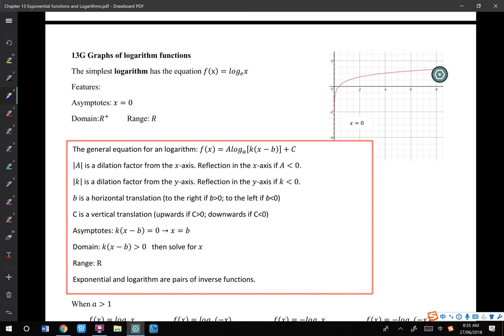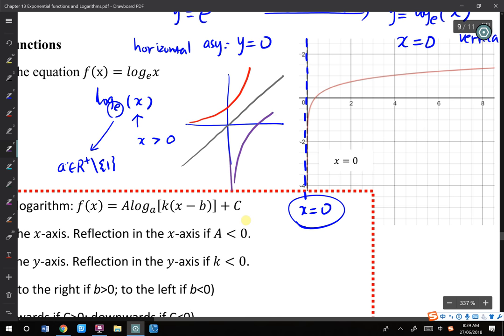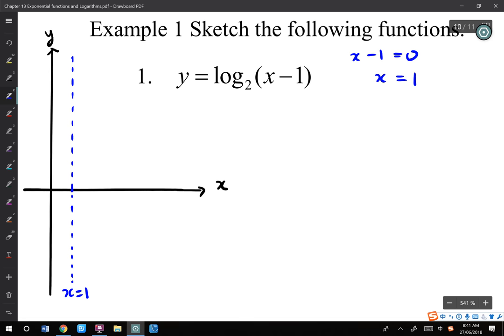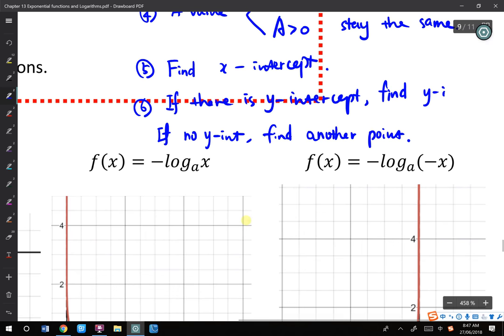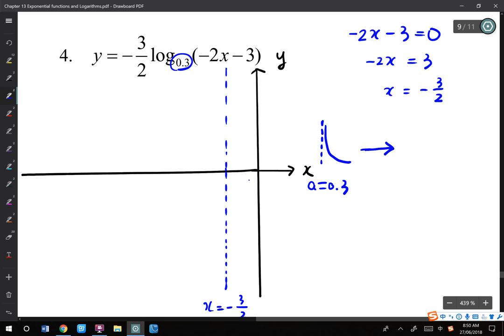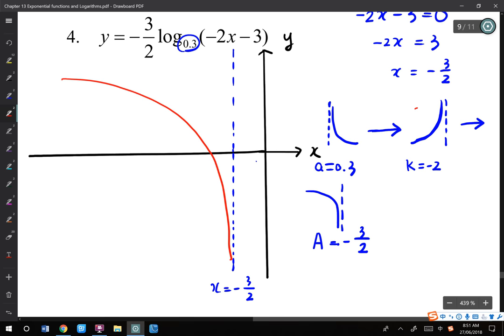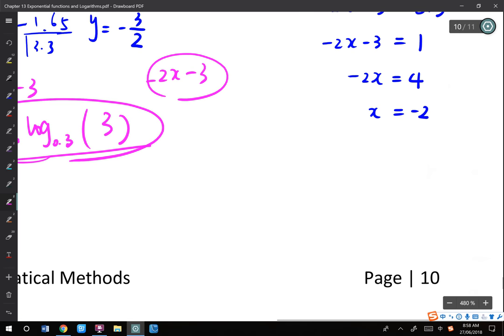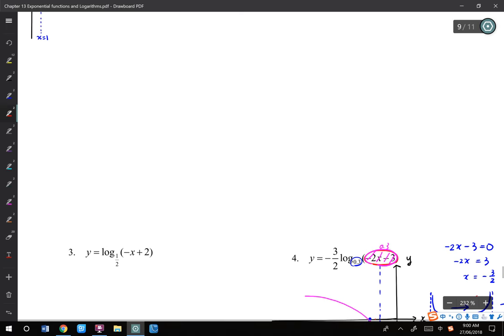Year 11 Chapter 13G